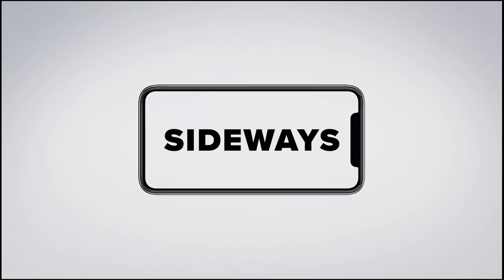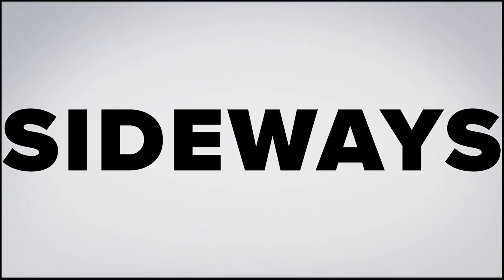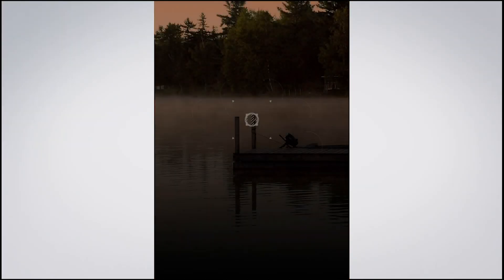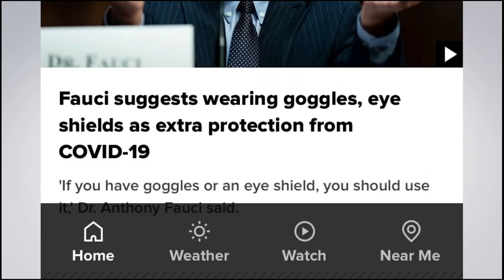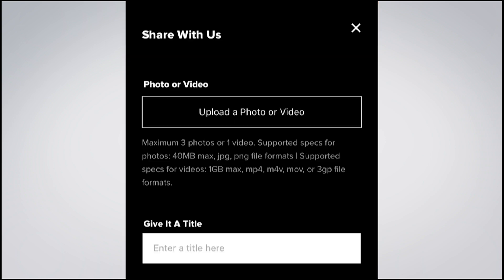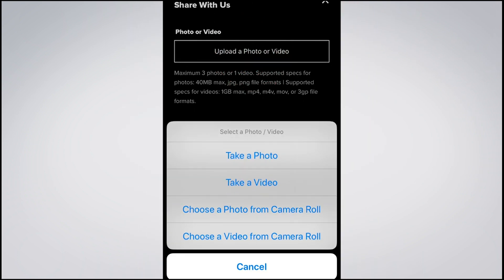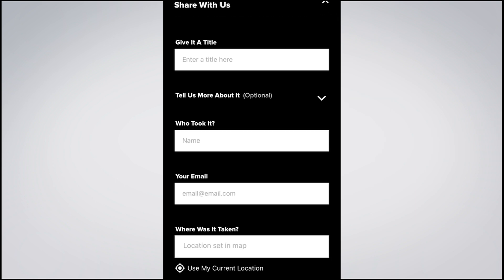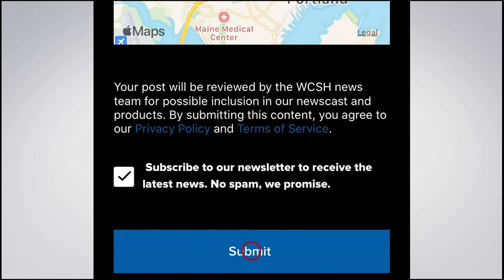How to use the Near ME tool on the NEWS CENTER Maine mobile app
It's easier than ever to send us photos and videos.